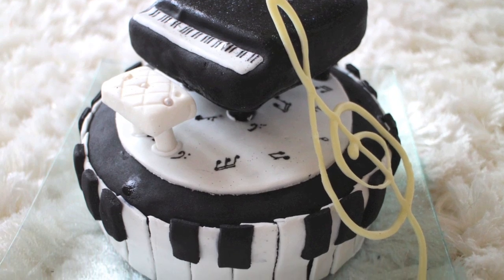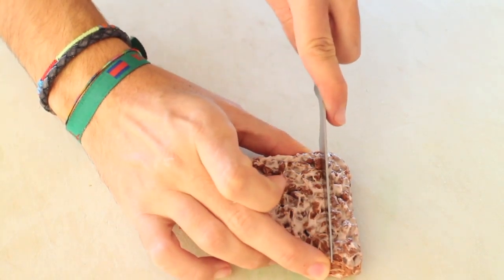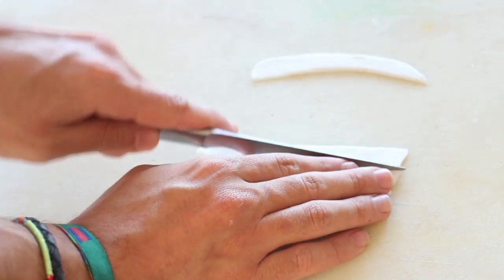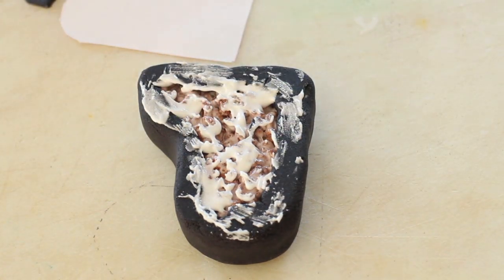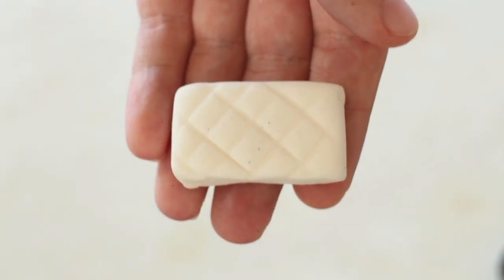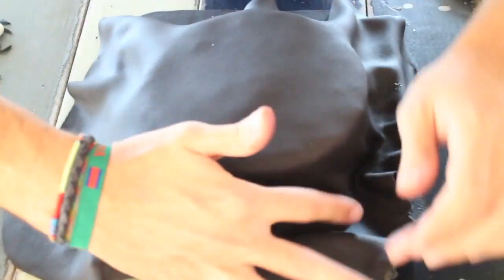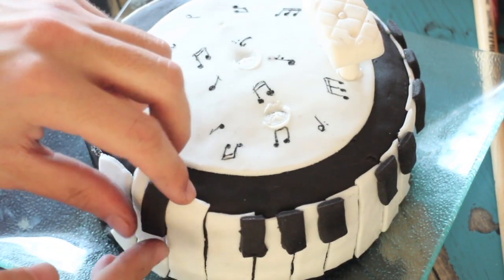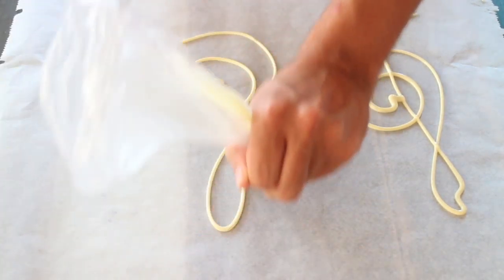PIANO CAKE: TUTORIAL | Marcos Soler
For the templates visit my Facebook page and like it, go to the album "Templates" and look for the "Piano cake template", print it and you are ready to go!

Recipe Rice Krispies:

-75 grams of Rice Krispies
-20 grams of unsalted butter
-140 grams of  marshmallows

Preparation:

-Butter a square baking pan.
-Place the Rice Krispies in a large bowl that has been buttered
-Butter a saucepan.
-Melt the butter in the saucepan over low heat.
-Add the marshmallows and constantly stir until the marshmallows have completely melted.
-Pour the mixture over the Rice Krispies and stir until it is well combined.
-Pour the mixture into your prepared pan and even out the Rice Krispies mixture.
-Cool at room temperature until the Rice Krispies Treats have hardened.